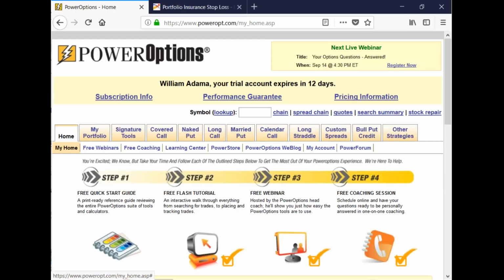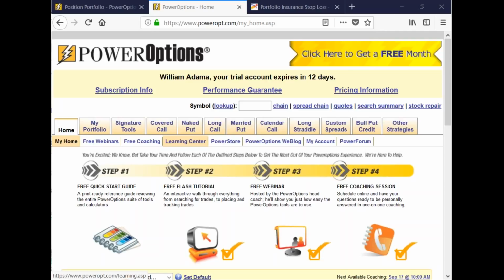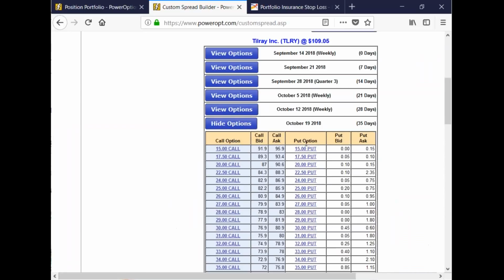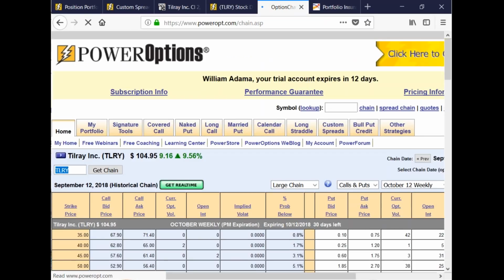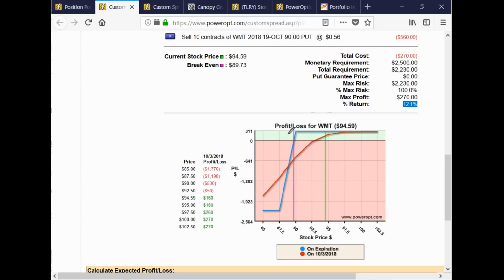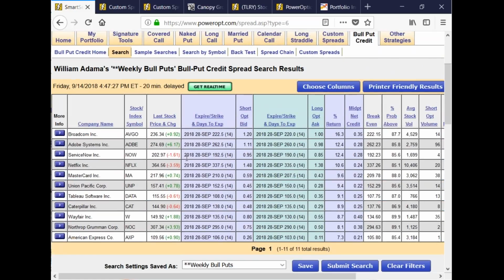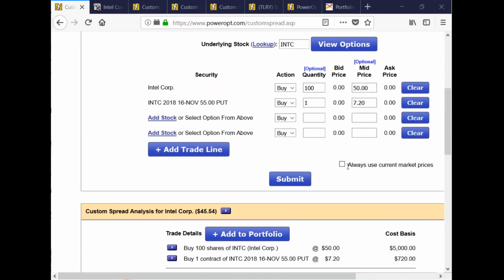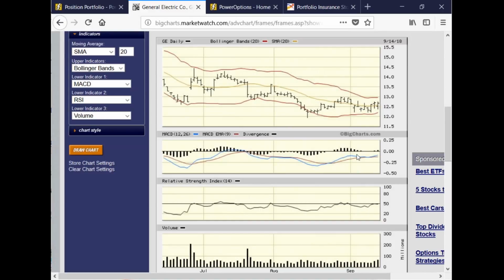Let's Talk Bullish Spreads (Bull Put Credit and Bull Call Debit)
In this video we take on LIVE questions which seem to mostly relate to Bull Put Credit Spreads, outcomes of a Bull Call Debit spread and a few other discussions.

Although the questions are different, this presentation covers structure of a Bull Spread, criteria (stock and option), trigger points for management, outcomes of early assignment and more.  Here is a breakdown of the material:

1.  Khokon (via email):  Today I opened a Bull Put spread on WMT.  Is this a good trade?
- We break down Khokon's trade structure, the things I would look at when reviewing a customer's position and why I might not have seen this trade (first 9 minutes)

2.  Rhajiv (live):  Market is not going up much and volatility is low...how can I use PowerOptions to find more Volatility?
- We review where Volatility across the market stands now using the Optionable Stock Statistics page and how to use the Search to find positions that match your criteria for IV in spreads (9:20 to 18:20)

3.  Dawn:  Had a Bull Call spread on TLRY and got a margin call  How often does this happen?
- We break down the Bull Call spread, discuss effects of early assignment and why it might happen, questions to ask your broker about how they handle early assignment on spreads plus comments from Sam on a similar trade (18:30 to 31:15)

4.  Martin:  How do I get to the 4 Steps page for PowerOptions users?
- We review the 4 steps for new trial members and review what is available for subscribers in the Learning Center page (31:30 to 33:00)

5.  Rhajiv:  Going back to WMT Bull Put, when would one look to manage that spread?
- We review the trigger points one might consider to manage or adjust a spread including trigger points that may not work as well.  (33:15 to 43:31)

6.  Mark: What was your 4 criteria for a Bull Put Spread?
- We go back to the Bull Put Weekly Search criteria on PowerOptions and discuss the settings that are used (44:00 to 47:35)

7.  Rhajiv:  On my INTC Married Put, would a reverse IM #5 put me back to break even?
- Off of spreads and a quick look at Married Puts / RadioActive Trades.  We discuss a reverse IM #5 (one of the 12 income methods) and discuss the pros and cons of the trade.  (48:35 to 1 hour mark)

8.  Back to spreads, we review a Whipsawing stock with a Bull Put Credit Spread using the PHM example from a few weeks ago (1:00:15 to 1:03:00)

9.  Rhajiv:  Is GE a good stock for a Bull Put spread after recent movements?
- We can not give direct advice, but we discuss a potential GE Bull Put Spread in the same fashion we analyzed WMT at the beginning (1:03:20 to 1:06:15)

10.  Wrap Up